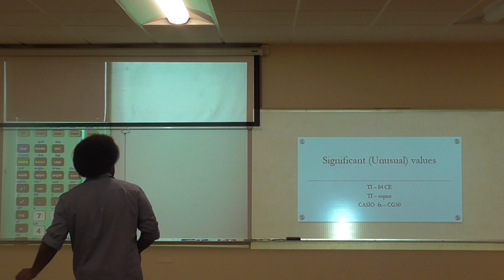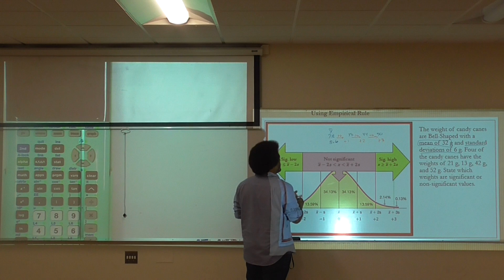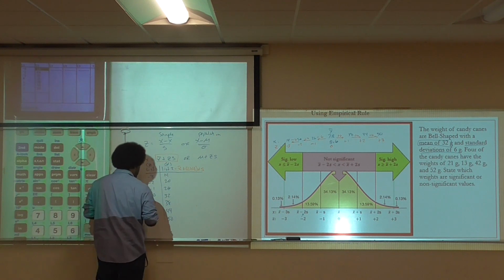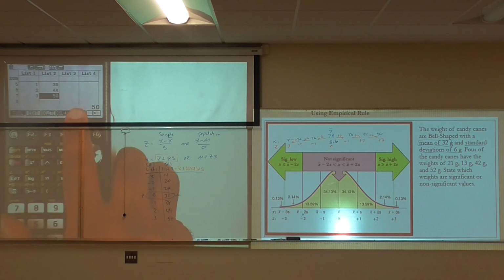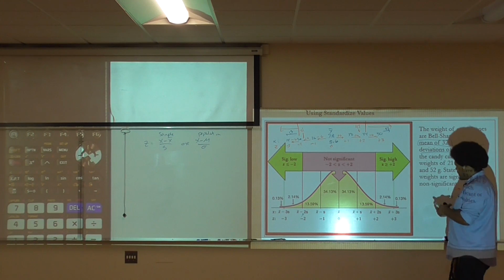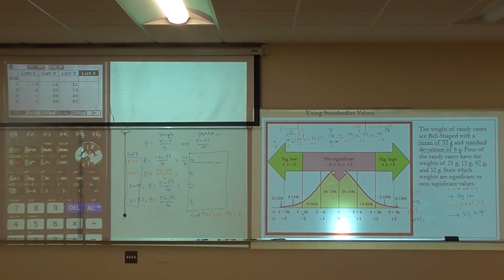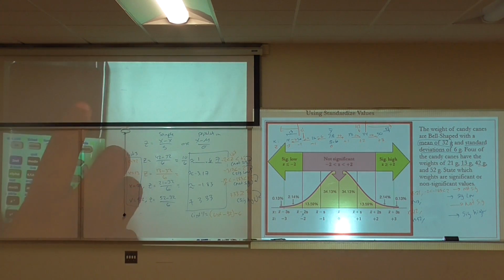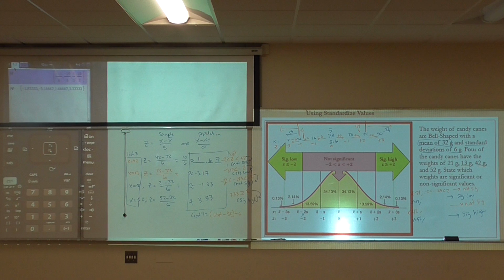Identifying Significant (Unusual) Values